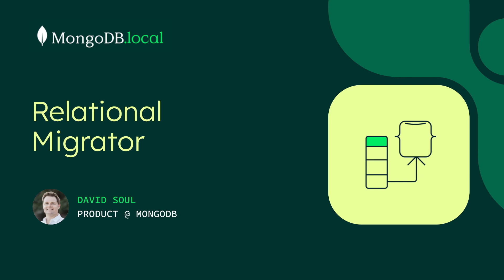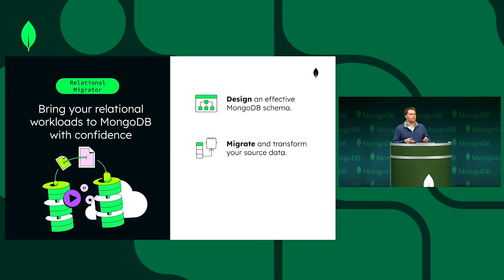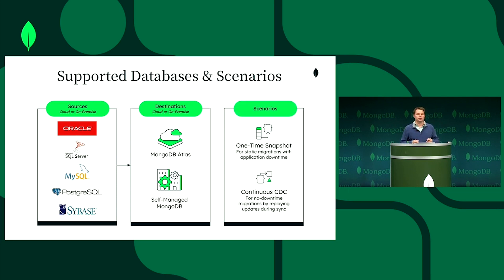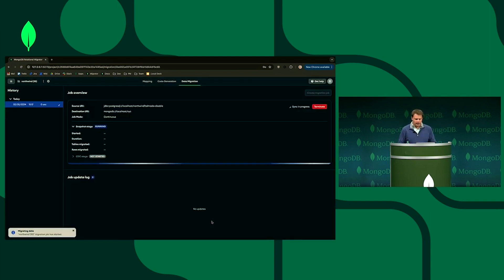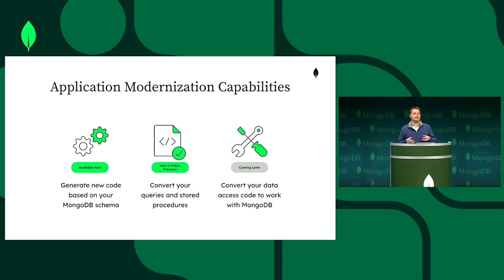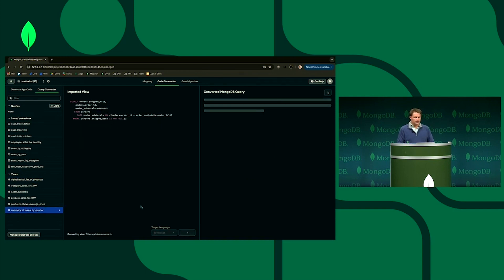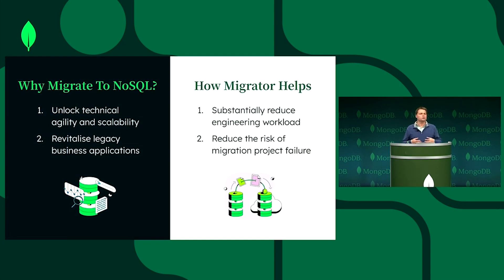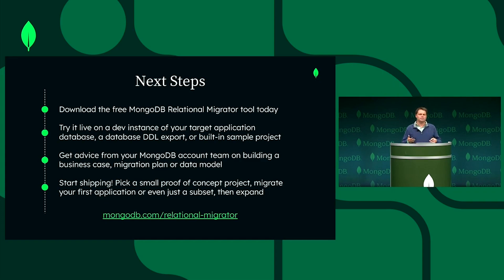Application Modernization with MongoDB Relational Migrator in 5 minutes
MongoDB’s Relational Migrator significantly reduces the effort and risk of moving to a modern data architecture. In addition to data migration, it helps you model your schemas efficiently in MongoDB, update application code, and even convert existing code with the help of AI. Learn about how Relational Migrator can help you, watch demos of the latest features, and find out what new features you can look forward to in the coming months.